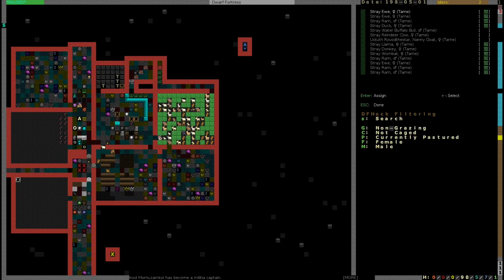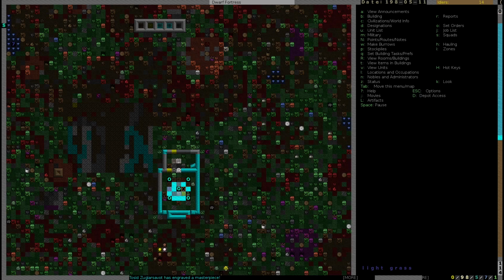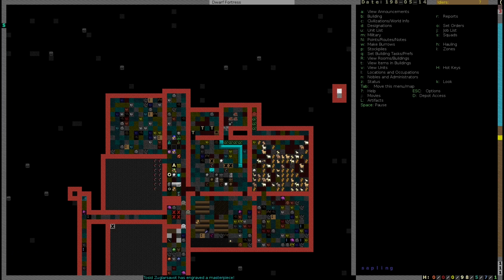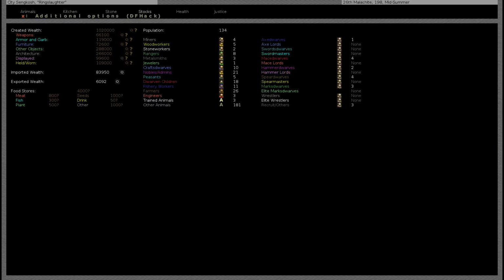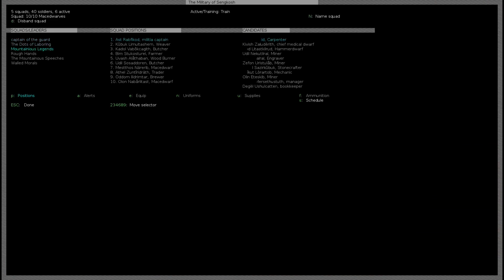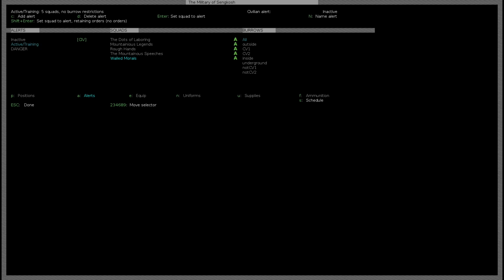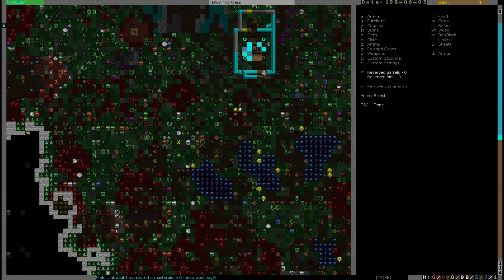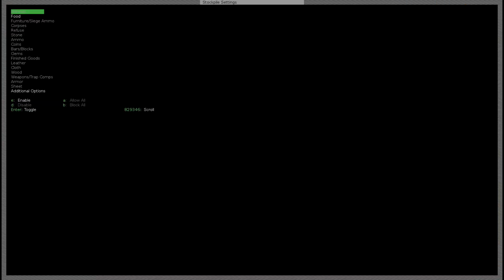Let's Play: Dwarf Fortress Ringslaughter Ep.29 "Wood hauler and a larger military"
This series is an introduction for beginner in Dwarf Fortress. I try to explain in detail why i do what i do. I use the Ironhand tileset and DF hack mod for convenience. Feel free to skip the world generation, embark location search and preparing for embark, the action begins in Ep.1.

Leave some comment if you like to see something in this series or give an opinion. :-)

Strike the earth!